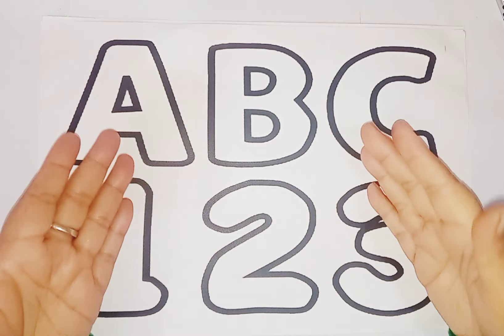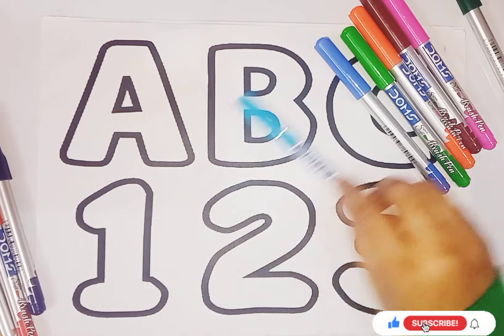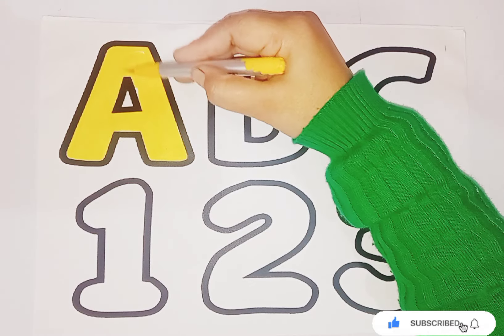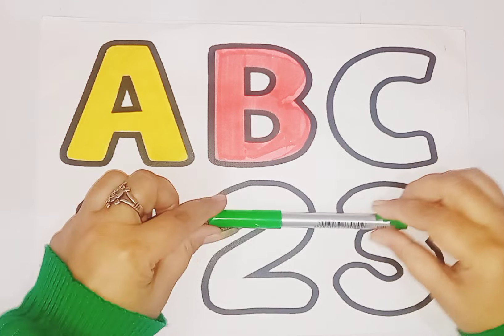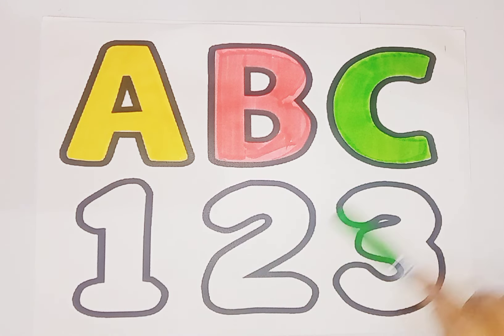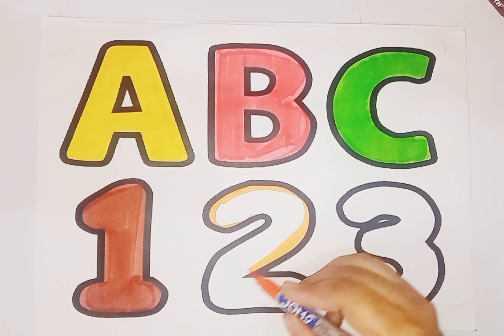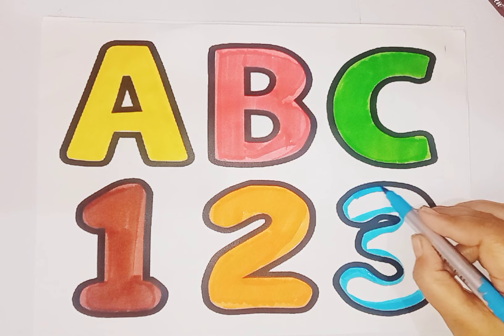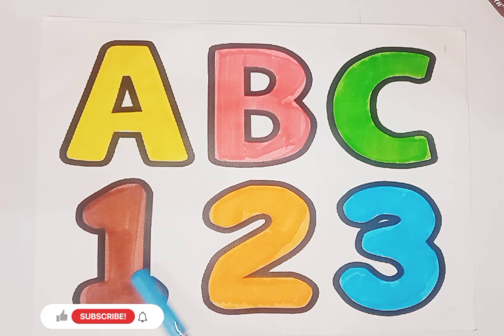One two three, 123, Learn to count, 123 Numbers, 1 to 100 counting, abc, a to z alphabet - 2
One two three, 123, Learn to count, 123 Numbers, 1 to 100 counting, abc, a to z alphabet
abc
abcd
Abcdef
123
1234
123456